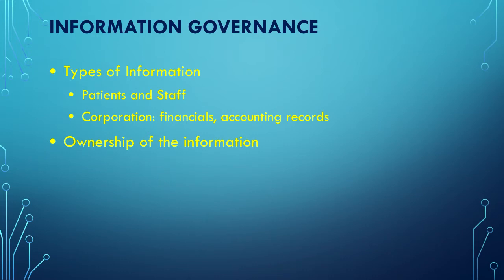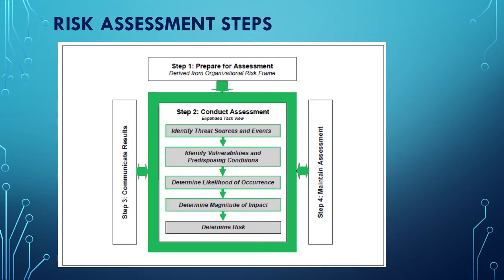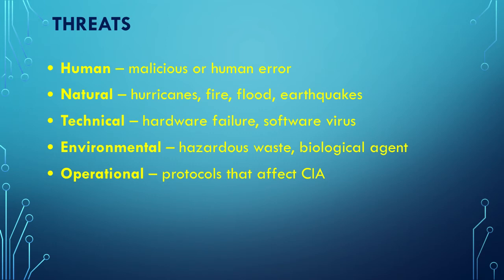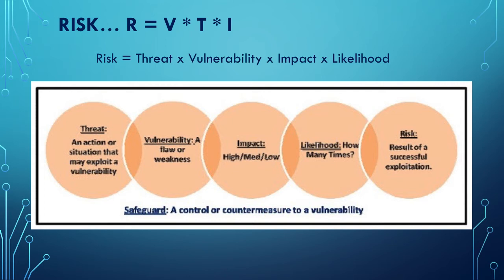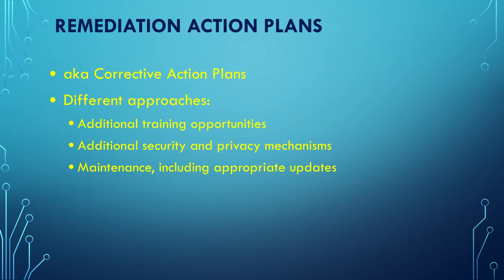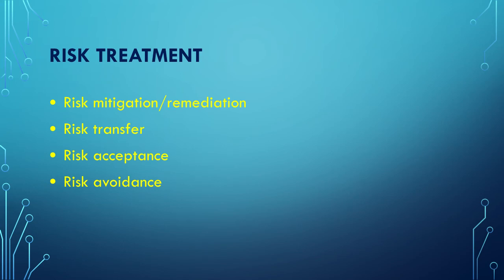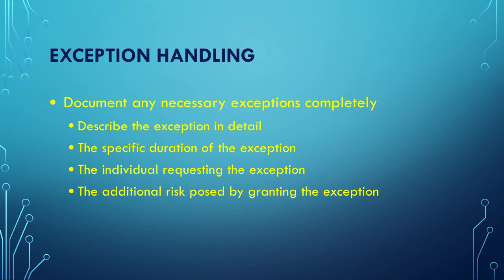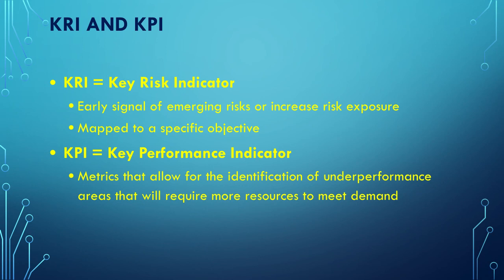HCISPP Domain4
Overview of Domain 4 for the HCISPP exam